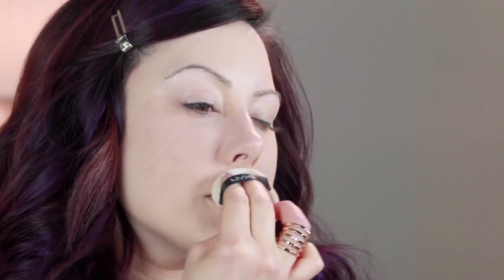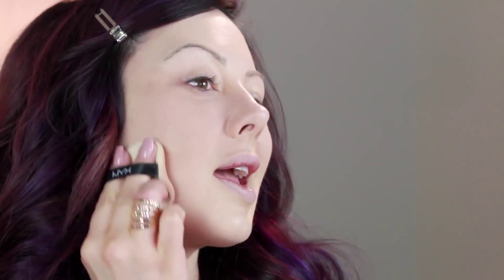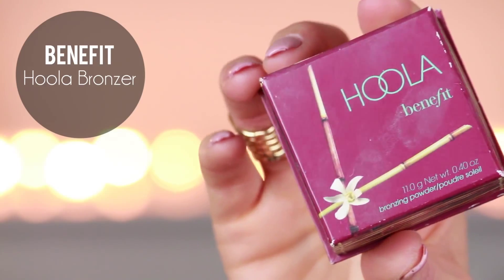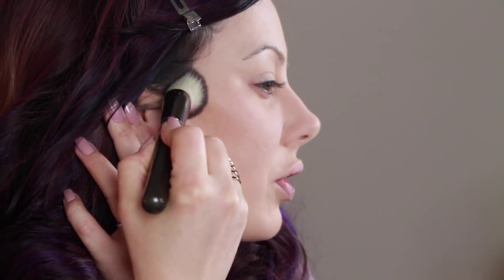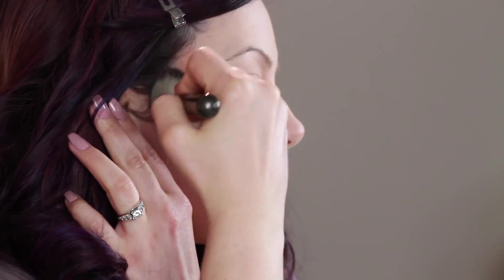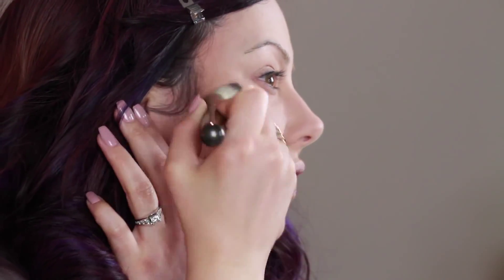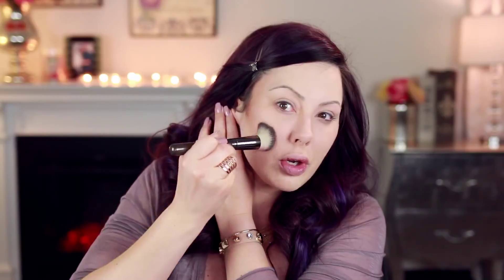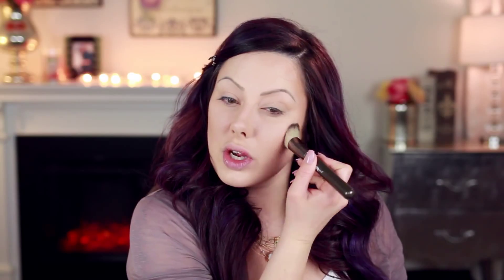Naturally Glam Makeup Makeup Geek